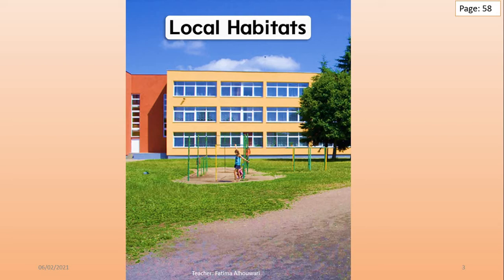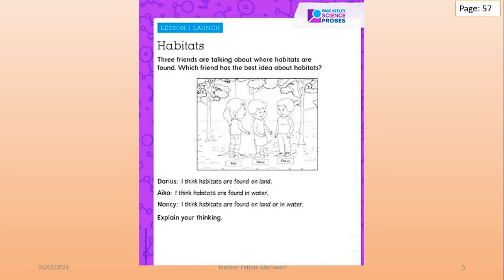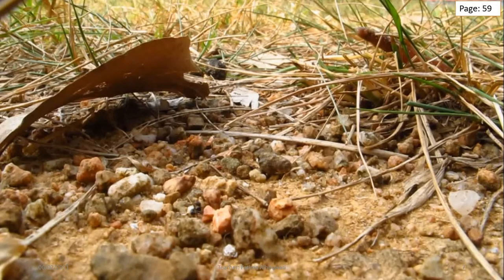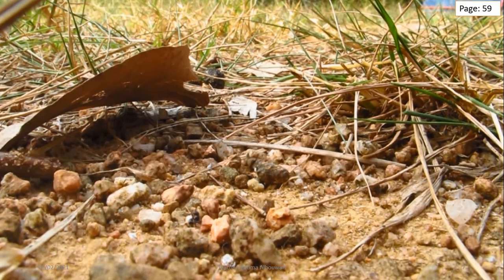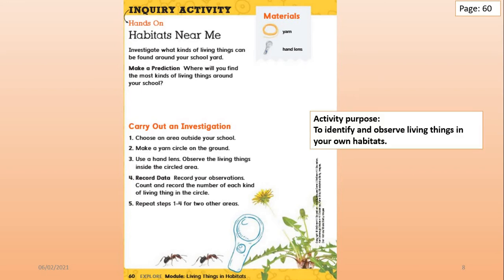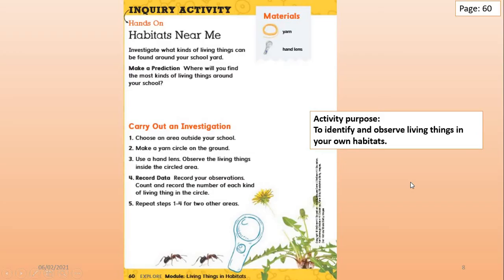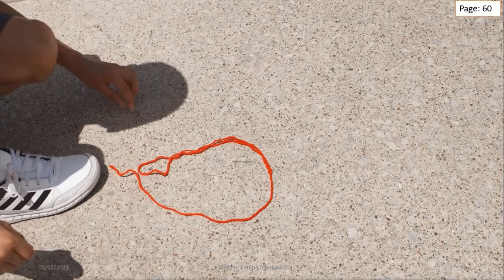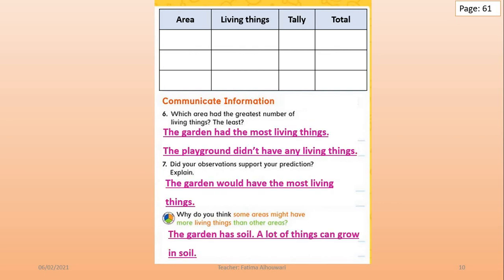G2 Science U4 M1 L3 Local Habitats part 1